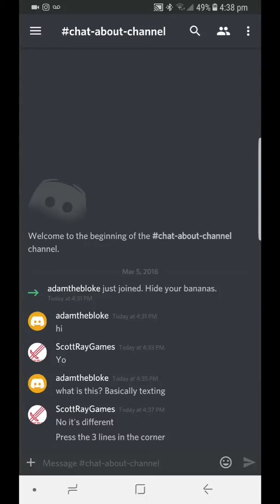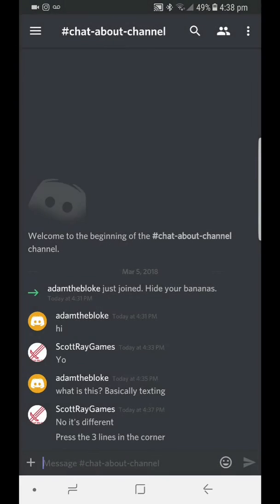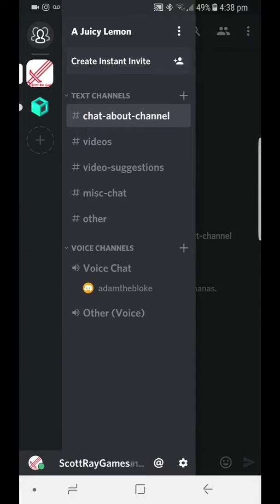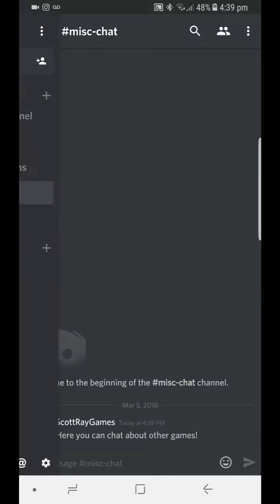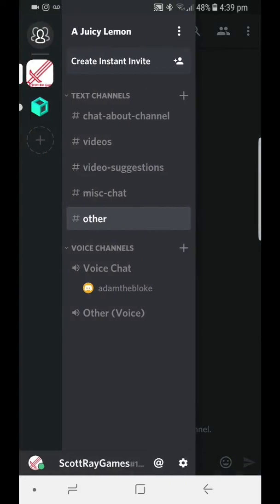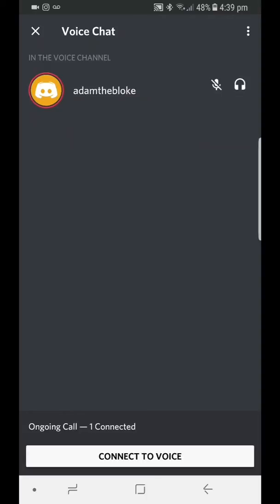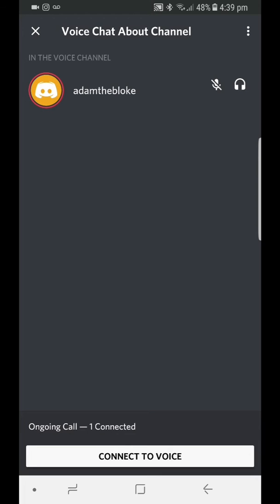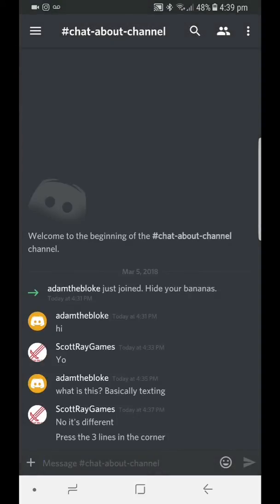Join My Discord Server!